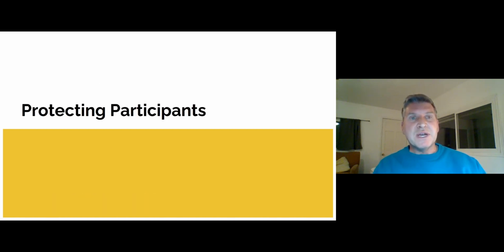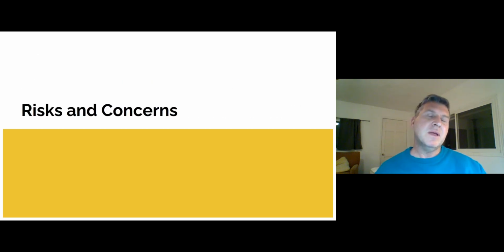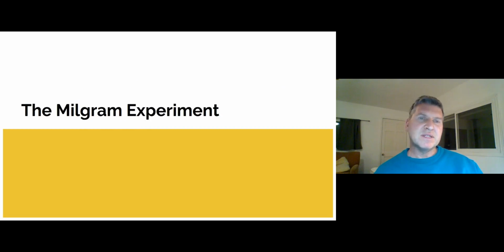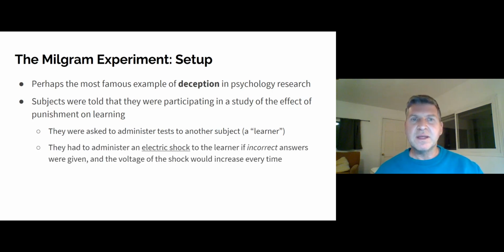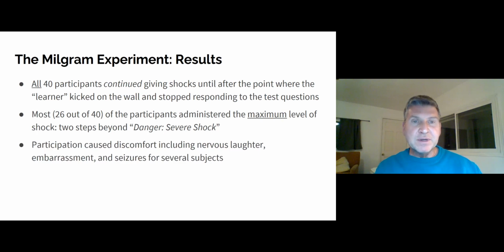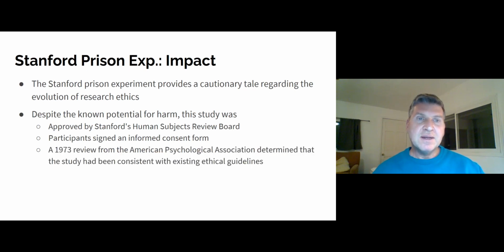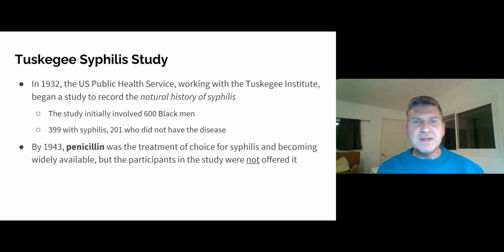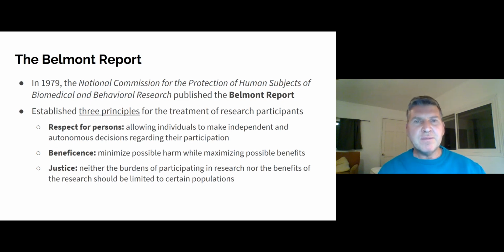HCI 509 Lecture 5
Why ethics in HCI is important, exemplified with some History.